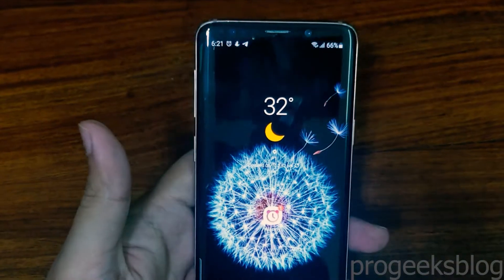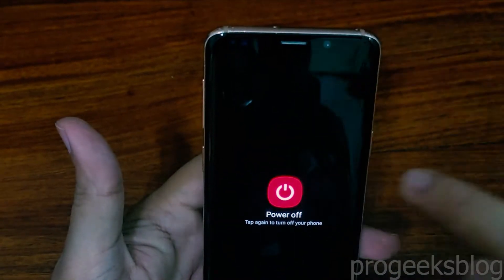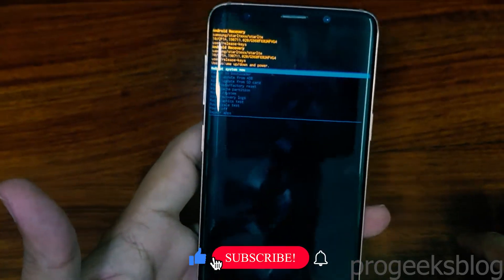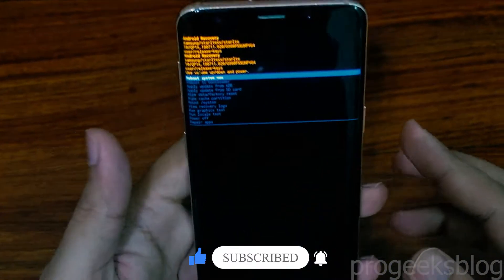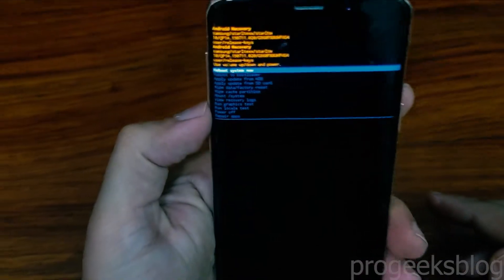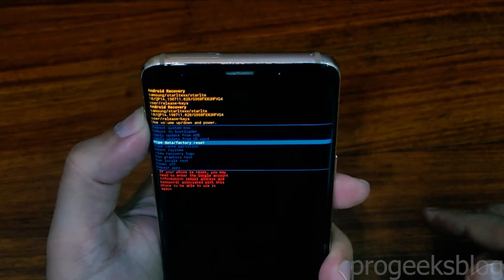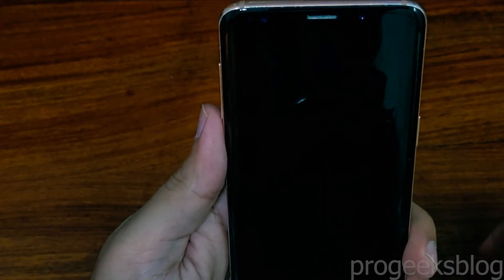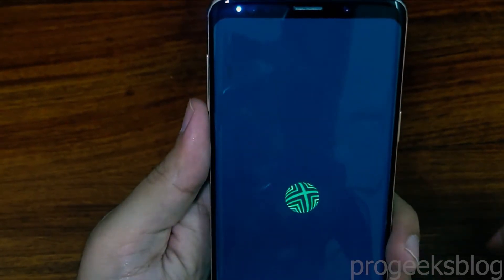SAMSUNG Galaxy S9/S9+ Android Recovery Mode - Quick Tutorial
A quick tutorial on how to boot your Samsung Galaxy S9 and S9+ into Android Recovery mode.

When you try to hard reset Samsung S9 in case you don't have access to phone settings then booting your phone into Recovery mode is the only way to remove forgotton pattern or PIN lock.

Chapters:
0:00 Key Combinations
0:28 Enter Recovery Mode
0:55 Exit Android Recovery

Android Recovery
Samsung galaxy s9 plus recovery mode
Recovery mode samsung s9

The Recovery mode keys are same for all Samsung phones and Tablets running Android 13, Android 12, Android 10 and below.